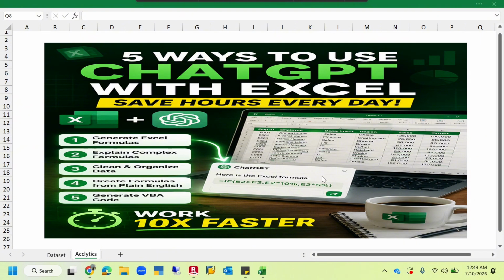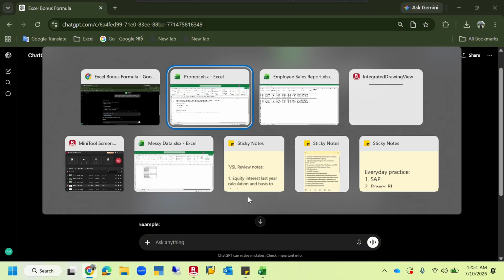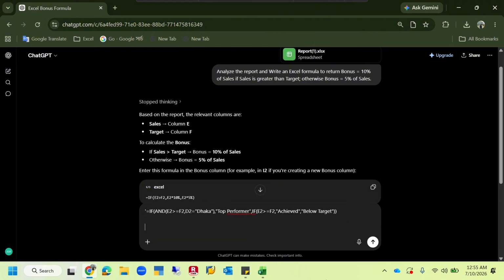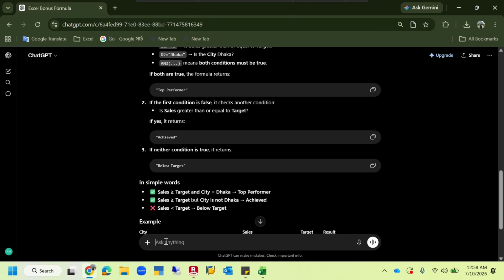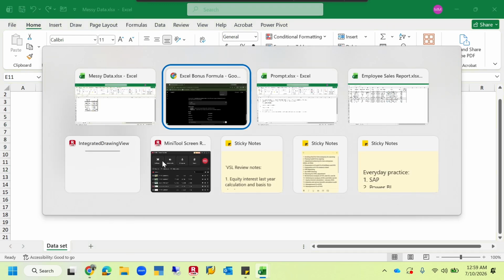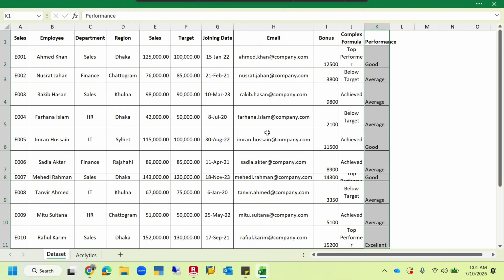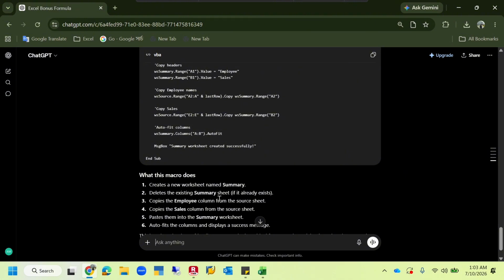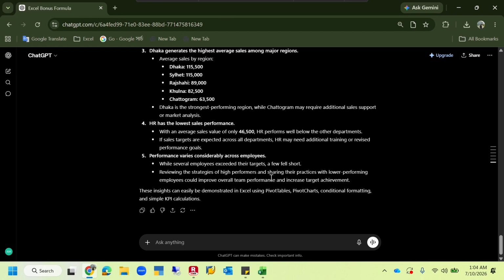Stop Using Excel Like This! Let ChatGPT Do It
🚀 What if ChatGPT could do your Excel work in seconds?

In this video, I’ll show you 5 practical ways to use ChatGPT with Microsoft Excel to save time, improve productivity, and work smarter. Whether you’re a finance professional, accountant, data analyst, student, or Excel beginner, these real-world examples will help you get more done with less effort.

📌 In this video you’ll learn:
✅ Generate Excel formulas with ChatGPT
✅ Understand complex Excel formulas instantly
✅ Clean and organize messy data
✅ Create formulas from plain English
✅ Generate VBA macros using ChatGPT
🎁 Bonus: Use ChatGPT to analyze Excel data and generate business insights.

If you use Excel every day, these AI-powered tips can save you hours every week.

⏱️ Chapters
00:00 Introduction
00:20 Generate Excel Formulas
01:40 Explain Complex Formulas
02:50 Clean & Organize Data
04:10 Create Formulas from Plain English
05:30 Generate VBA Code
06:50 Bonus: Business Insights with ChatGPT
07:40 Final Thoughts

💬 Which ChatGPT trick did you find the most useful?